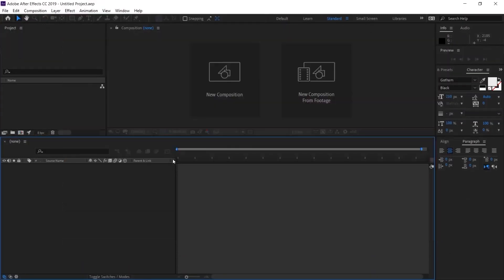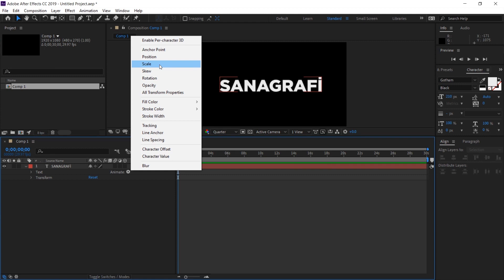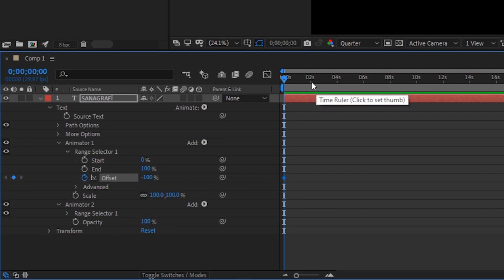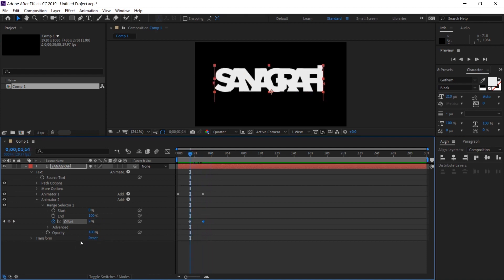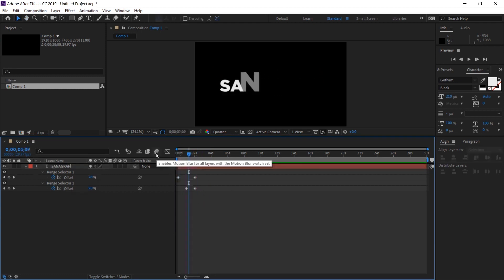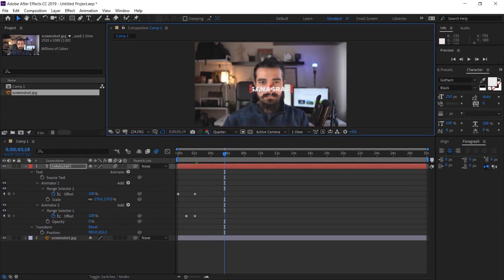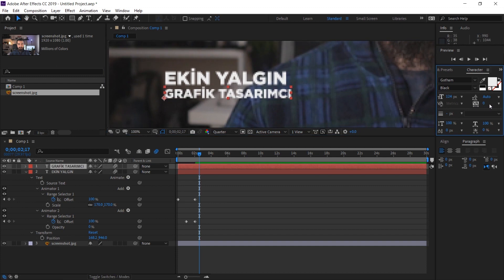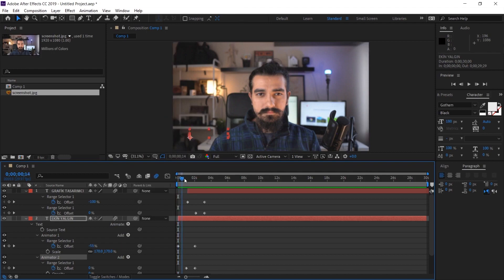DYNAMIC TEXT ANIMATION for Beginners in After Effects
If you're new to After Effects and want to learn how to create some basic text effects, then this tutorial is for you. In this tutorial, we'll be covering how to create a dynamic text effect using animation. This is a great technique for beginners to get started with, and it can be used for a variety of purposes.